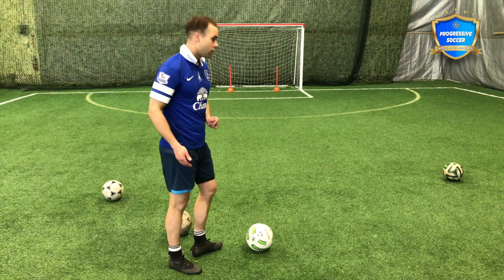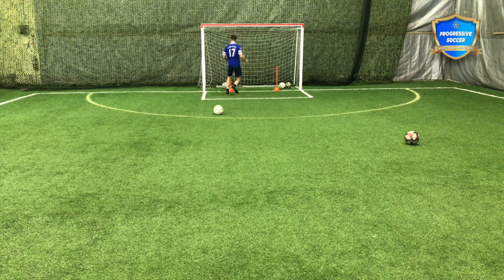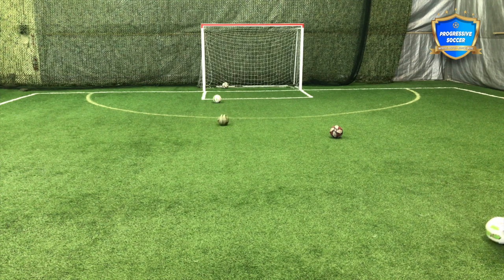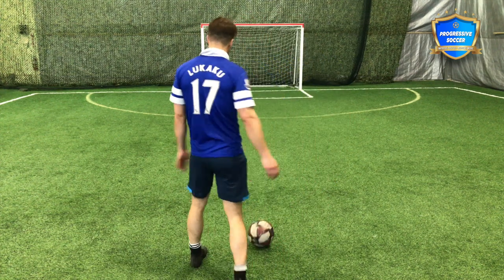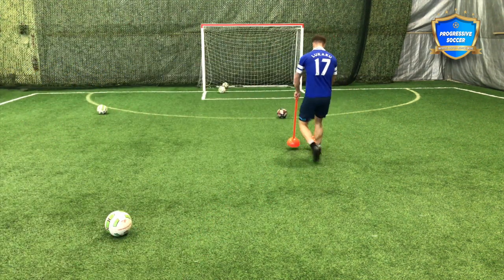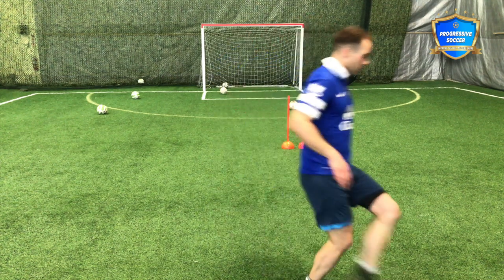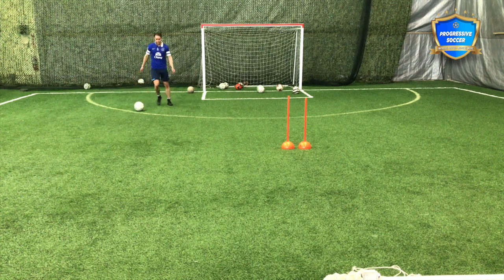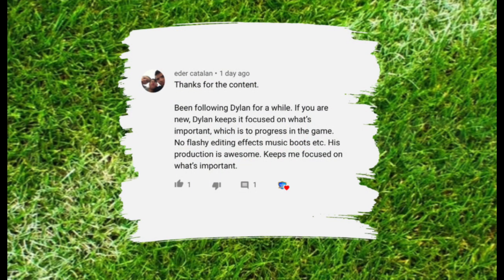Soccer Shooting Drills | Effective Soccer Drills For Shooting | Soccer Tips For Shooting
Soccer | Soccer Shooting Drills - Personally, these are the soccer shooting drills I use to improve my shot power, accuracy, and technique. This video contains match realistic soccer drills for shooting.

If you are looking for:

- soccer shooting drills
- soccer tips for shooting
- or advice on soccer shooting technique

This is another helpful soccer drills training video just for you.

You make this possible when you:

1) LIKE
2) COMMENT
3) SHARE

More information about this video:

Whether you call this sport soccer or football...

We all need to improve our soccer shooting skills. Regardless of your position, I want you to become a goal scorer. There are few better feelings in the sport of soccer / let alone life - than scoring goals!

Personally, I love to practice soccer shooting. It's something I do in every individual soccer practice because I feel it makes me sharper, more dynamic, and confident in front of goal.

Let's talk about the specific soccer drills used in this video...

Soccer Drills

Here is a list of all the soccer drills for shooting I've demonstrated in this video:

Soccer Shooting Drills (1-6)

1. placement finish
2. shooting off a roll
3. shooting off a dribble
4. shooting after a soccer skill move
5. shooting after a quick touch
6. shooting after the pass

Let's give you some soccer tips for shooting:

Soccer Tips

1. Quick feet to get to the ball.
2. Don't lunge for your shots.
3. Flex your foot / strong leg.
4. Control your upper body (get over the ball).
5. Keep a strong foot through contact.
6. Follow through to your target with your shot.

If you need more help improving your soccer shooting technique - go to my channel and search: soccer shooting - you'll get numerous videos to help you improve your soccer shooting technique quickly.

Take these soccer shooting drills and create your own skill specific soccer shooting practice you can do by yourself.

Please share this training video with anyone looking for:

- soccer shooting drills for kids
- soccer shooting drills advanced
- soccer shooting drills for beginners

Other related searched that will find this video helpful:

soccer shooting skills
progressive soccer training
soccer / football
Dylan Tooby

Dylan Tooby
Progressive Soccer